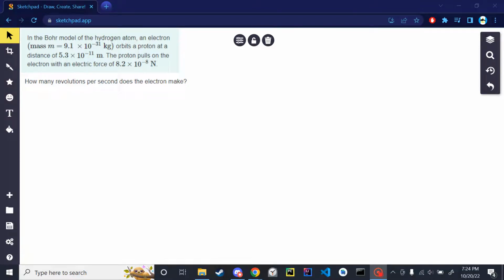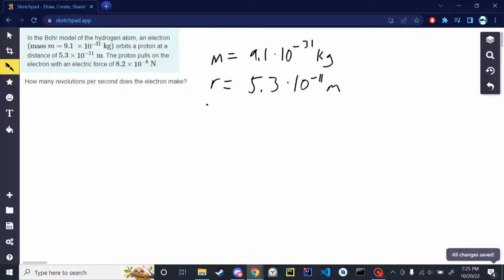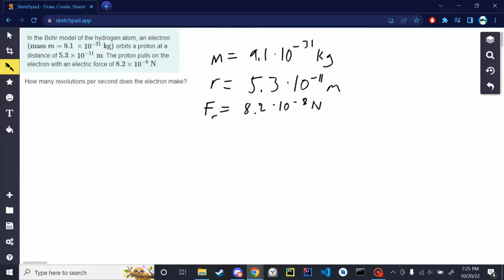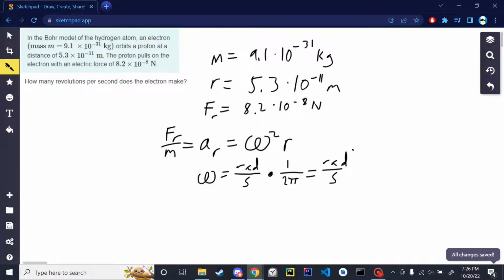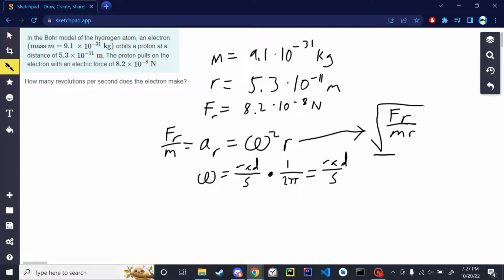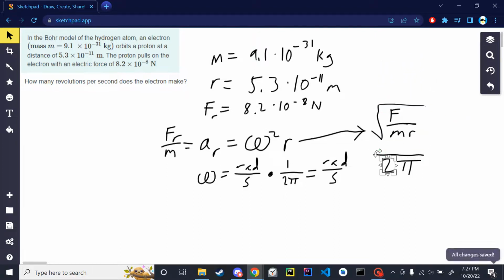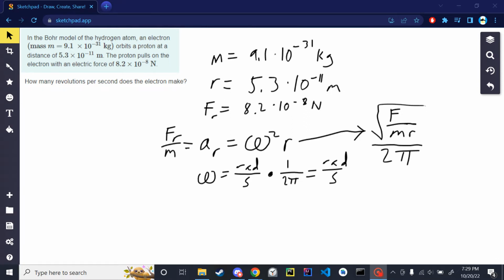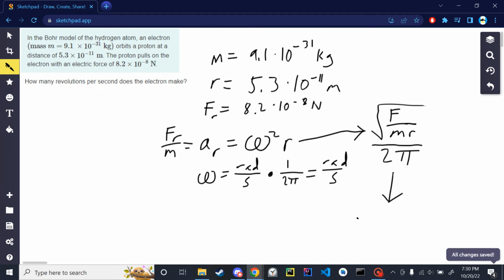2-D Dynamics Homework || Problem 1: Spinning Electron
Not being able to do a physics homework problem is one of the worst things ever. Especially since a lot of your time can be wasted. Sometimes you just want to find a reference to your problem to see what you are doing wrong. The worst thing is that these are often behind paywalls and often times not even helpful. Students shouldn't have to pay in order to see references on how to solve problems so I am recording myself doing my problems in hopes it helps other people who are stuck on similar problems. I apologize in advance for the super low quality (I cannot spend that much time editing these) but I hope they are helpful.

In the Bohr model of the hydrogen atom, an electron (mass m=9.1×10−31kg) orbits a proton at a distance of 5.3×10^−11m. The proton pulls on the electron with an electric force of 8.2×10^−8N.